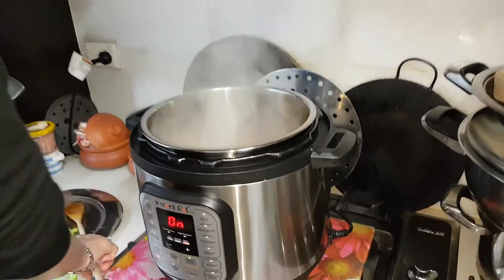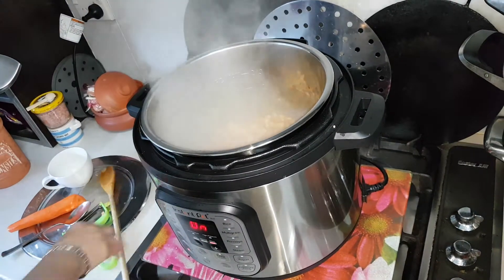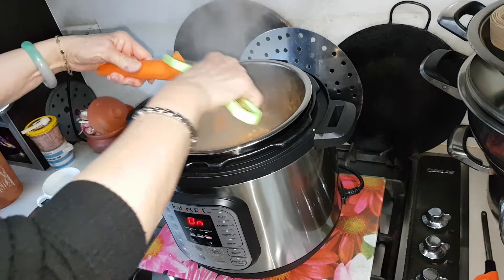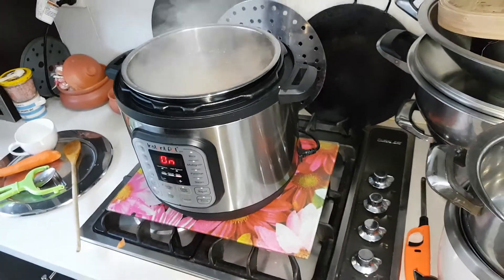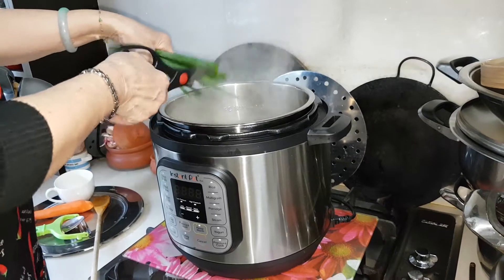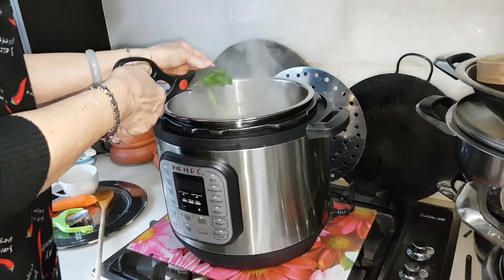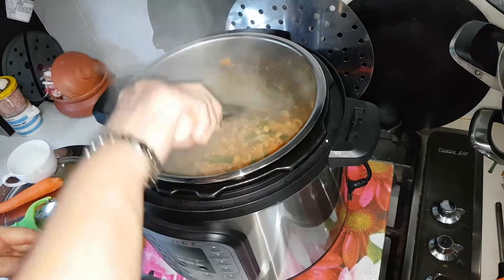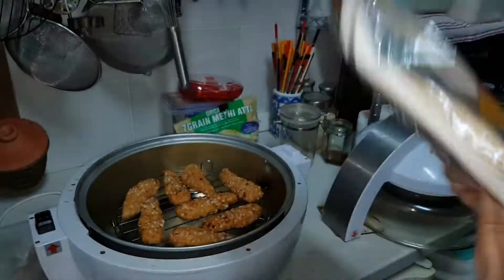Chick peas, baked beans carrot stew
1 can chick peas, 1 can baked beans, 2 brown onions, tablespoon Sambar powder, water, fresh shallots